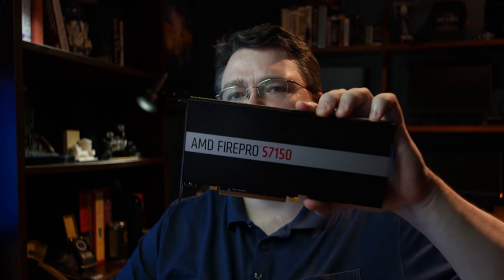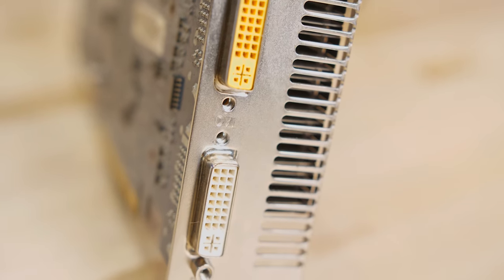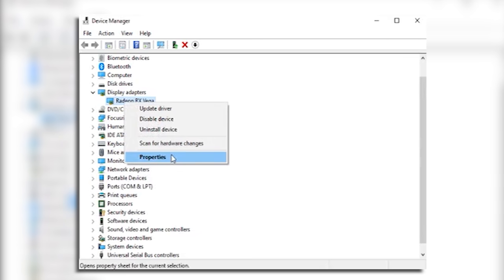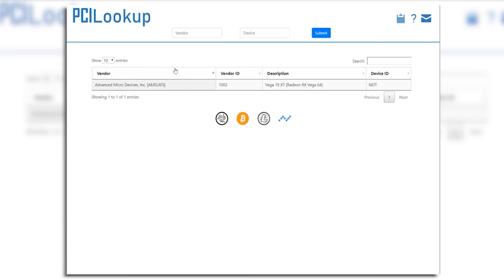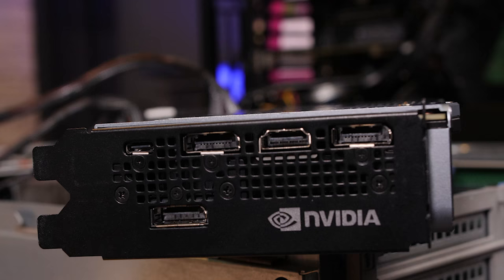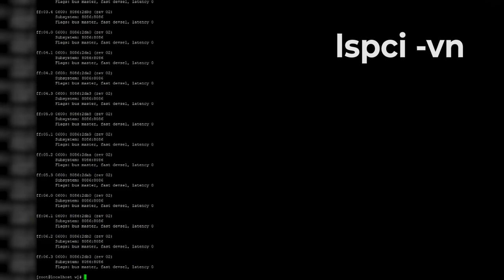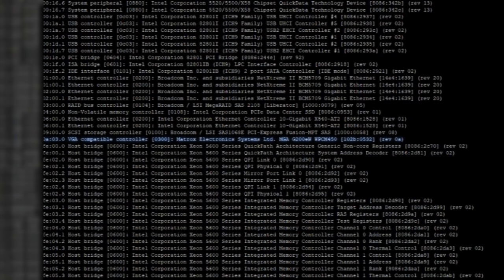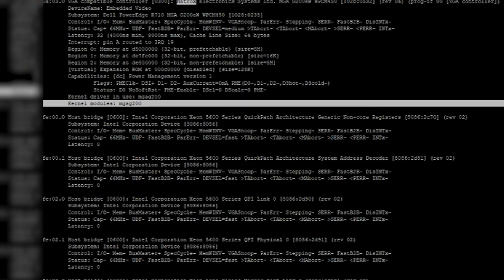WHAT Is This Thing On My Computer?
1:37 - Windows Tricks
4:13 - Linux Tricks